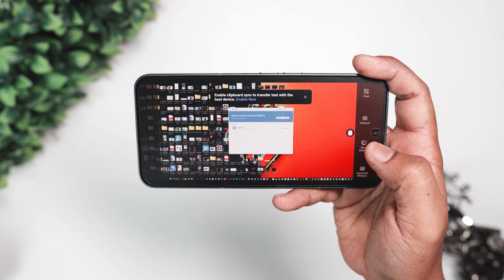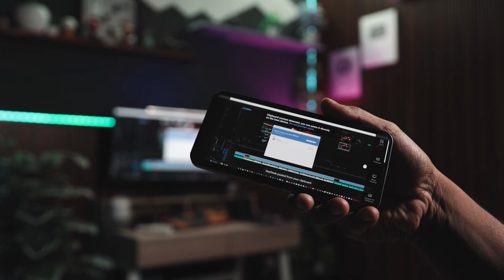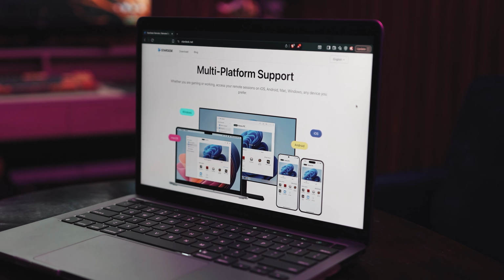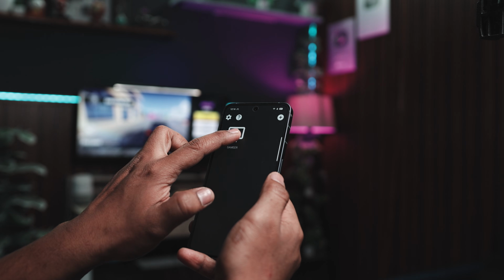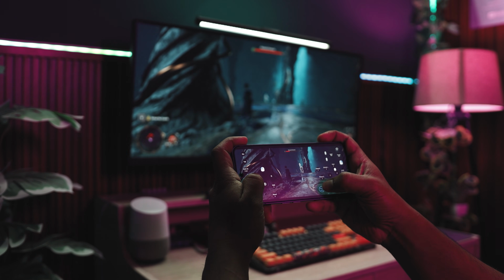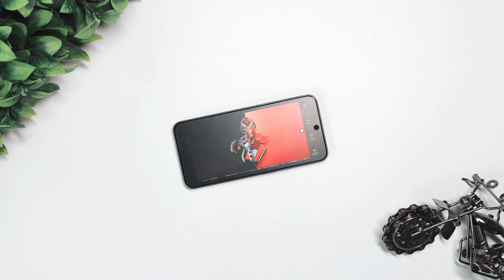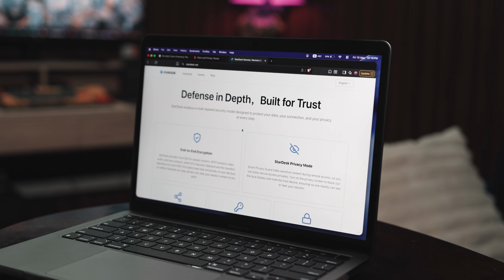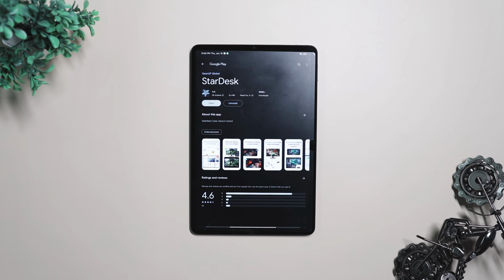How we can remotely control PC/mac using Stardesk For FREE [2026]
Control your PC or Mac from anywhere with StarDesk! In this video, I'll show you how to set up StarDesk, connect your devices, and remotely access your computer with low latency for work, gaming, or file access. Follow the step-by-step guide to get started in just a few minutes.